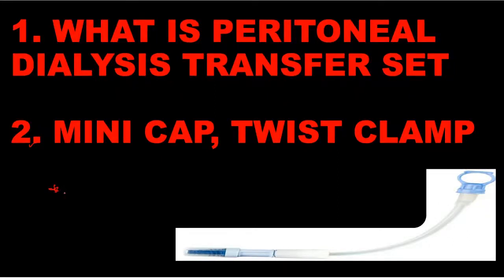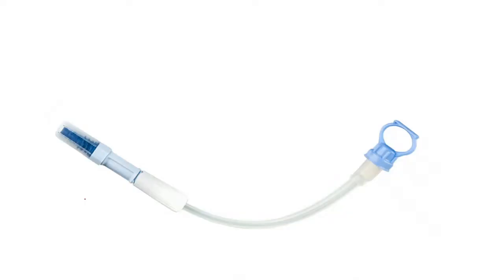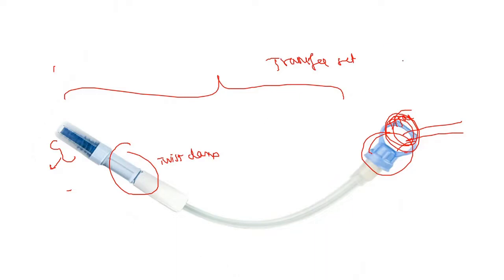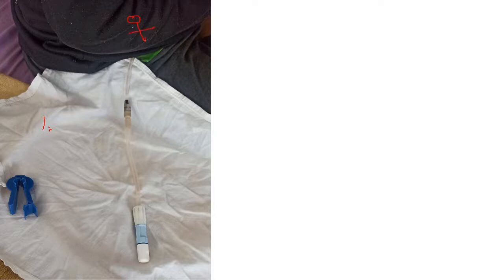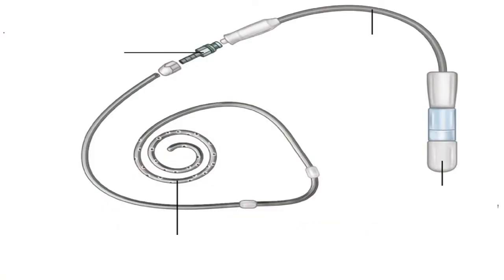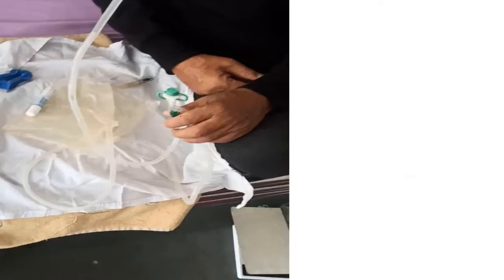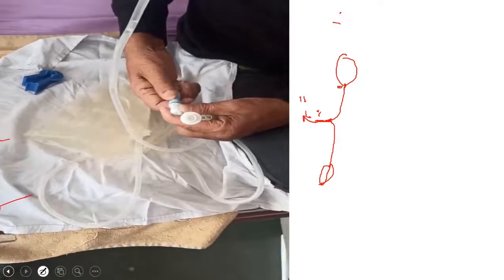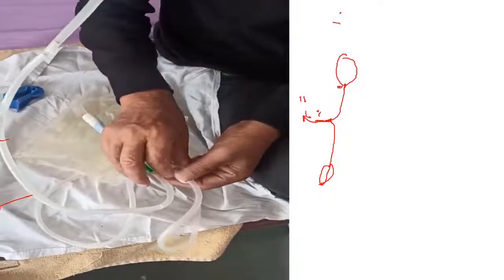PERITONEAL DIALYSIS TRANSFER SET / PD TRANSFER SET - PARTS AND USE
PERITONEAL DIALYSIS TRANSFER SET / PD TRANSFER SET -
MINICAP, TWIST CLAMP